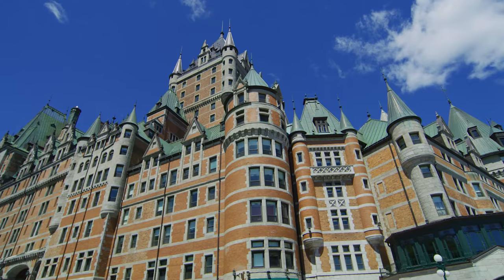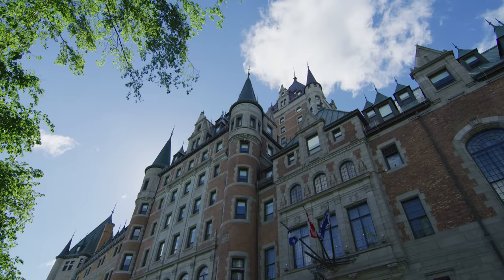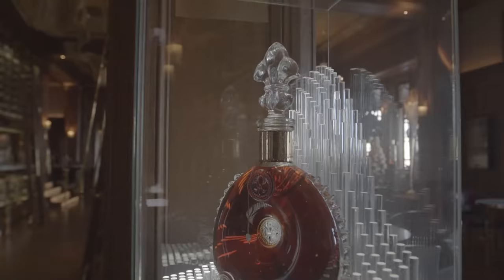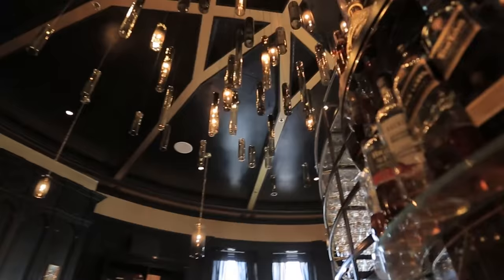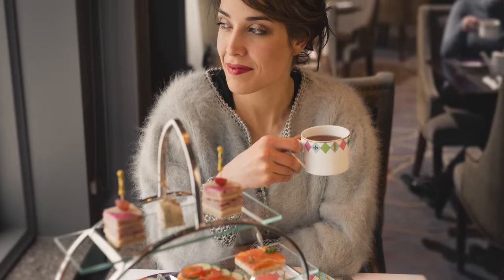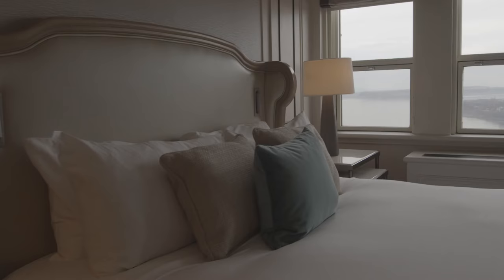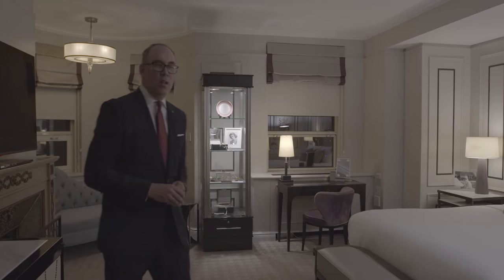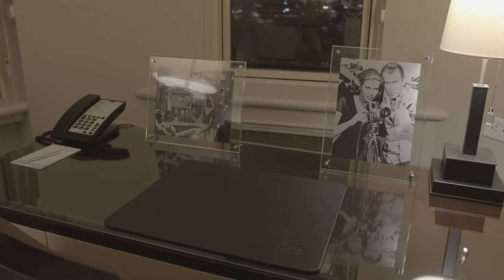Visit of Fairmont Le Château Frontenac with Ken Hall, General Manager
Fairmont Le Château Frontenac will capture your heart with its blend of historic charm and distinctive modern elegance, world-class hospitality and its magic touch !
Join Ken Hall, General Manager of the hotel, for a virtual visit of the hotel.